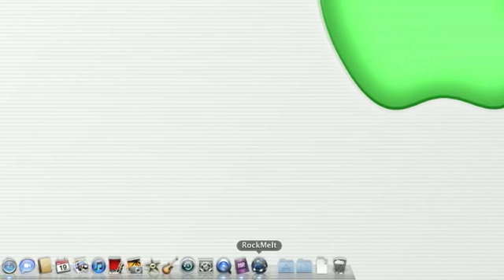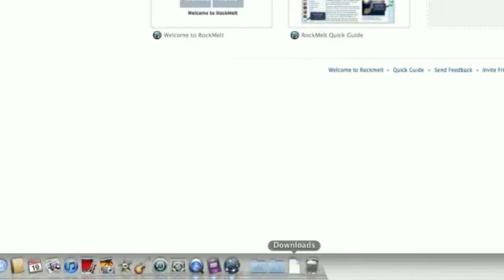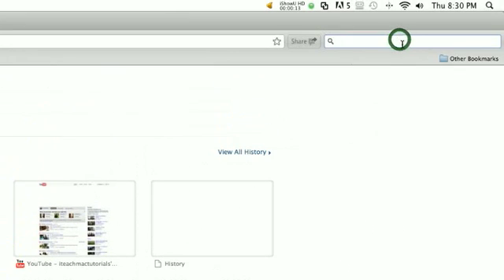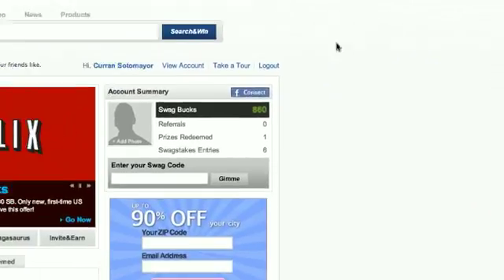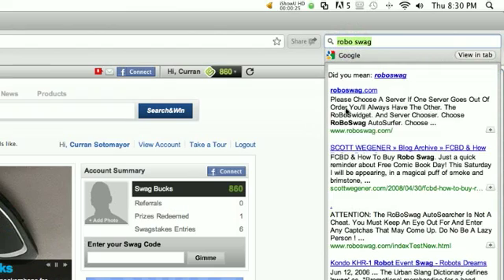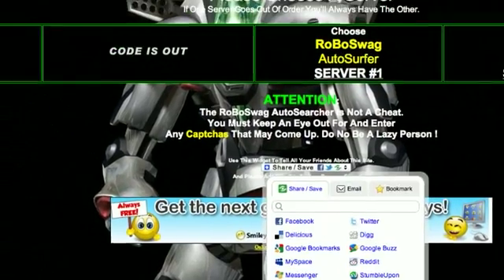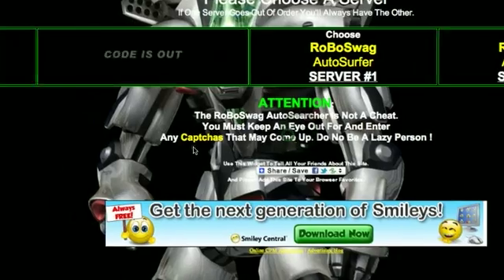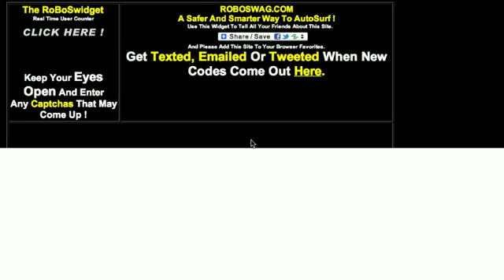RoBo SwAg Auto Search now fixed!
Alright one person told me to make a video how ever because RoBo SwAg didnt work for them but in this tutorial i will show you how :D